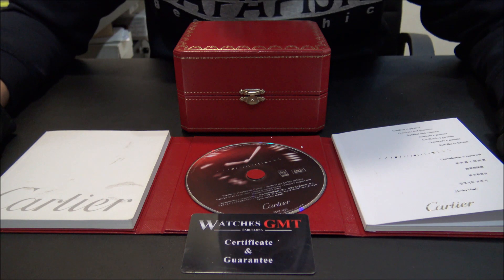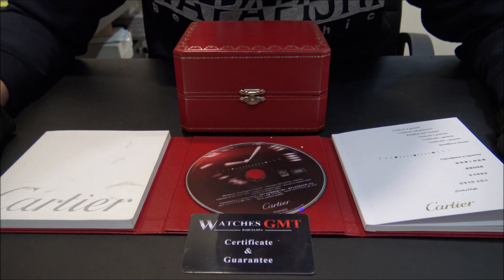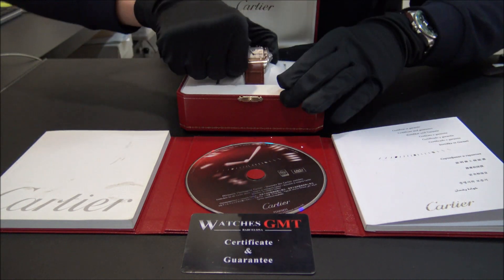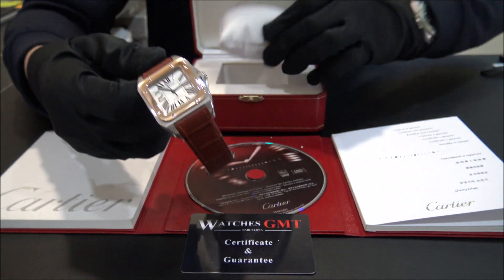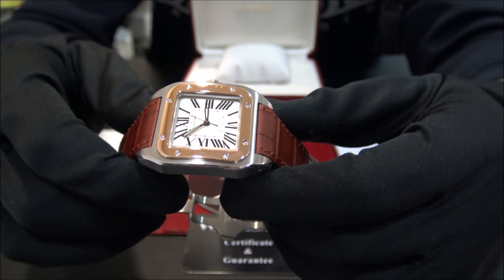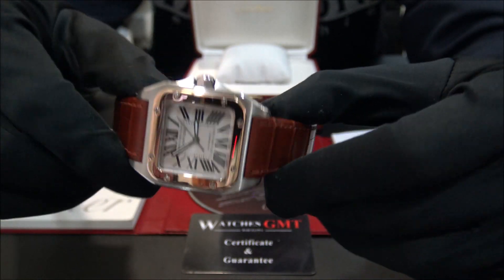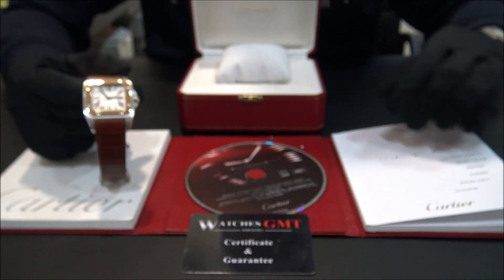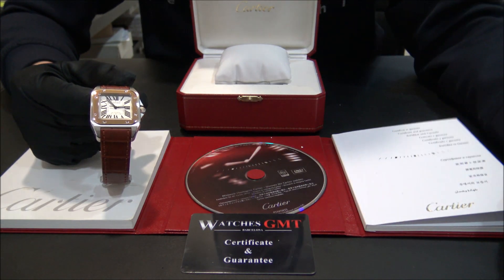Cartier Santos 100 Medium Steel & Rose Gold | WatchesGMT (English)